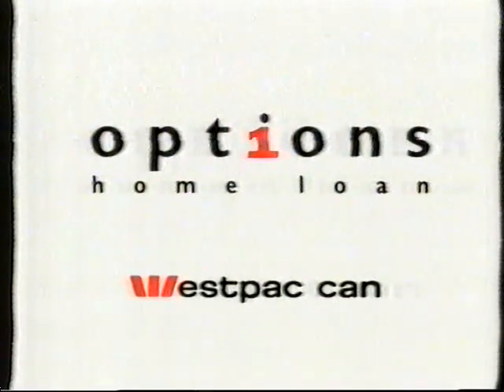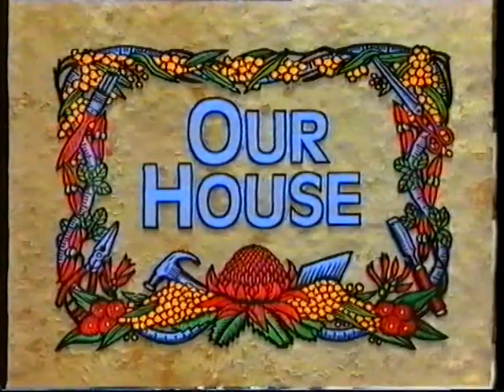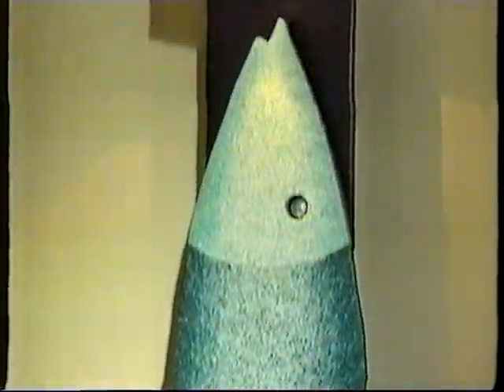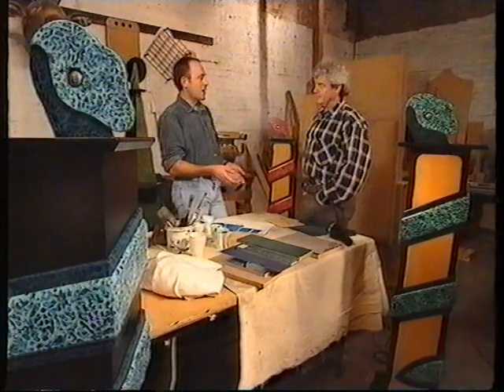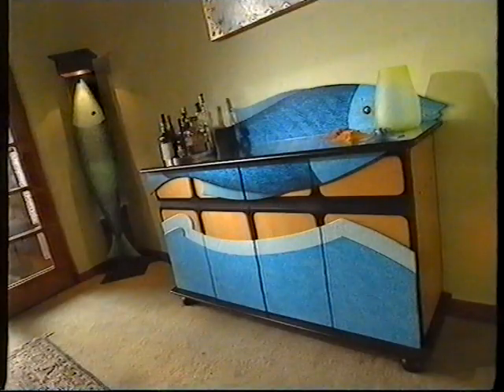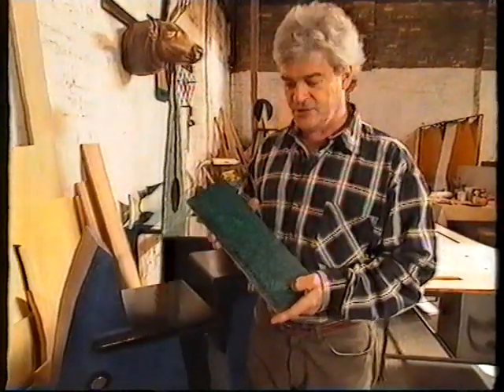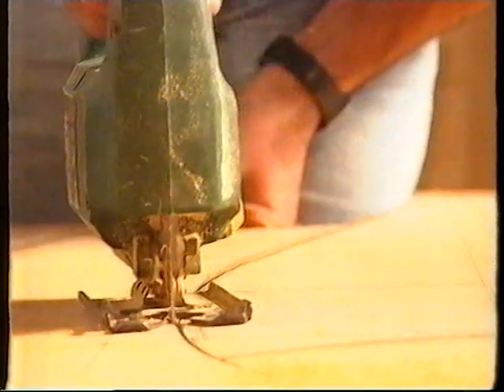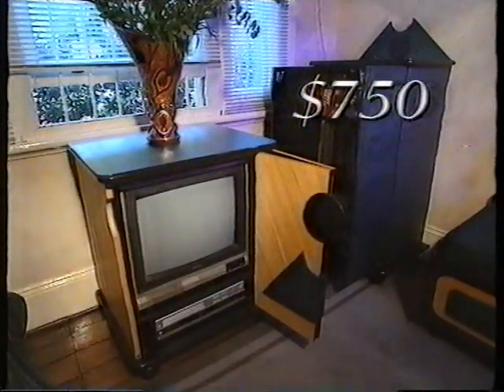Wayne on OUR HOUSE, with Reg Livermore, Channel 9, 1994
Short segment on Wayne's "art furniture" (created between 1988 and 2003). Presented by Reg Livermore from Wayne's studio at Redfern for weekly TV show.